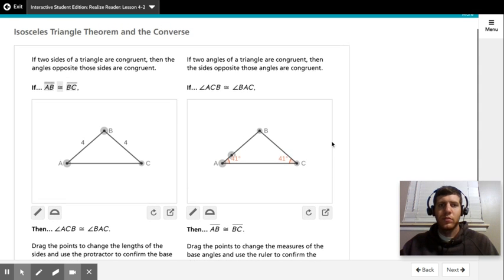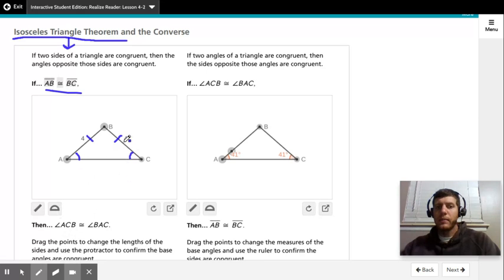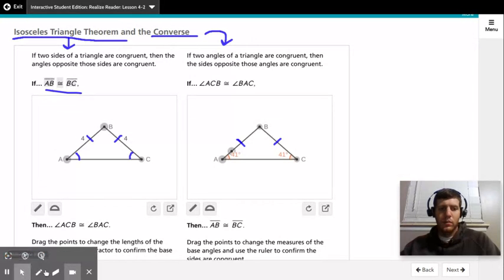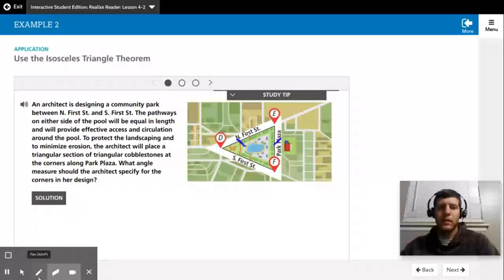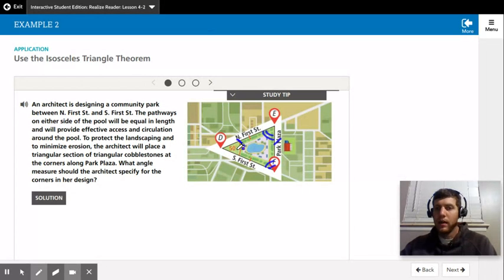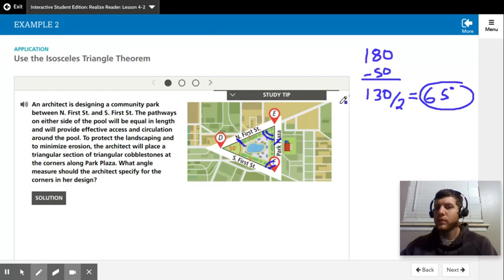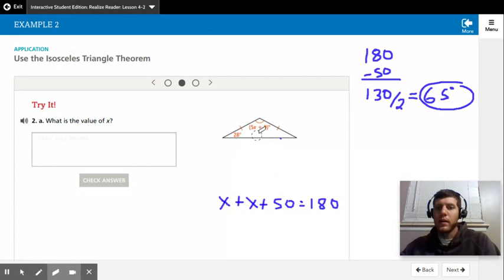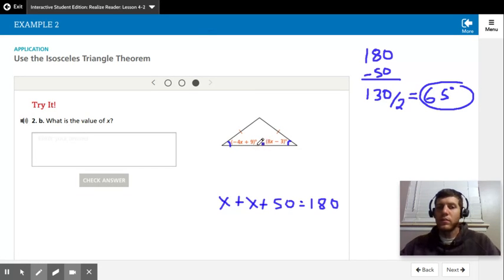4-2 Example 2: Use the Isosceles Triangle Theorem